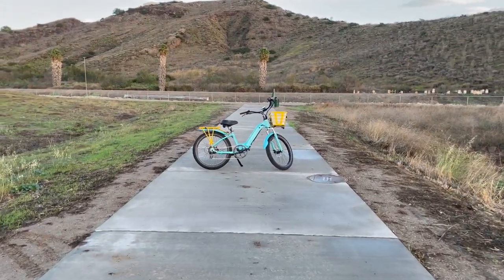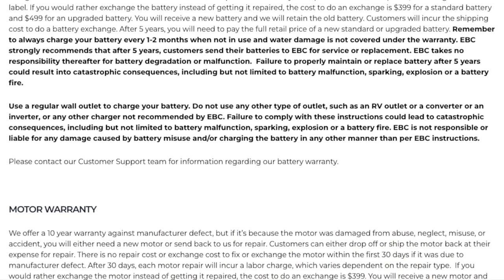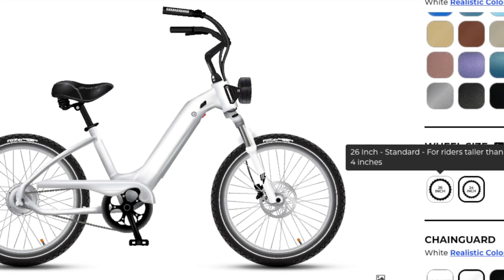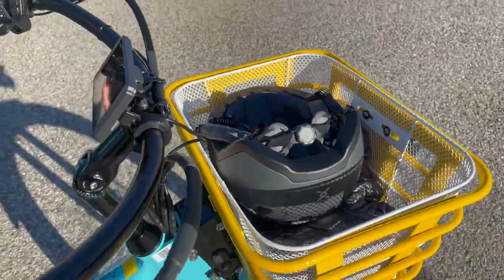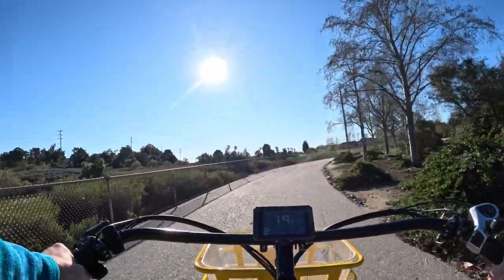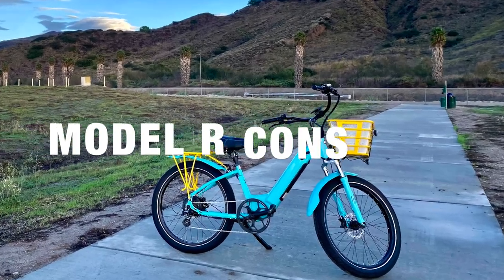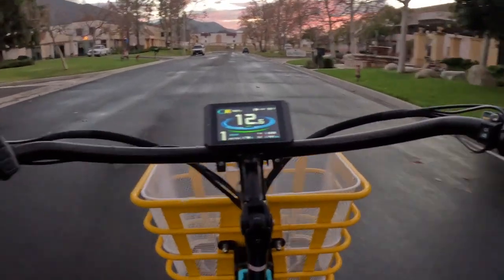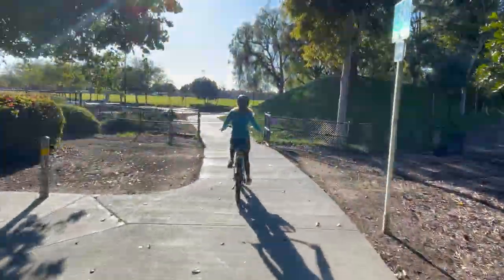Electric Bike Company Model R Review: Design Your Own High-Tech Ebike!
Design Your Own USA-Built Electric Bike Company Model R e-bike (or choose another model!)... Watch to learn everything you need to know about the Model R customizable ebike cruiser in this E-Biking Today electric bike review!

Design Your Own Custom Color High-Tech Ebike with Electric Bike Company!

Rad Power Bikes (Best Selection for All)

This won’t cost you anything extra. Instead, E-Biking Today's research, writing, and videos are supported by getting a small percentage of your purchase from bike accessories and e-bike brands. Brands sometimes provide their ebike products for independent review and testing. They don't tell me what to say or do. Instead, my opinions and comments are based solely on my evaluation and test rides. I generally conduct a speed test and power test and report the pros and cons based on my ride experience.